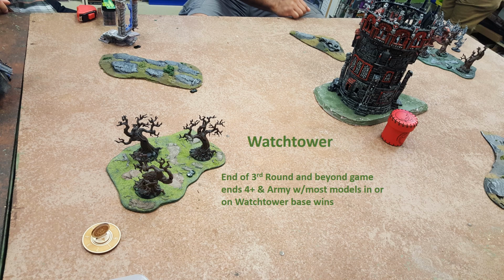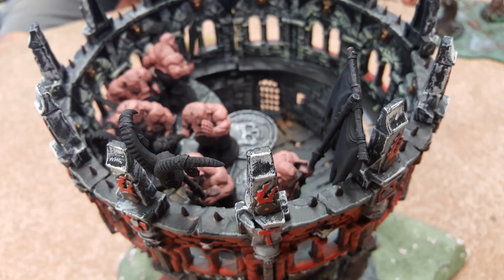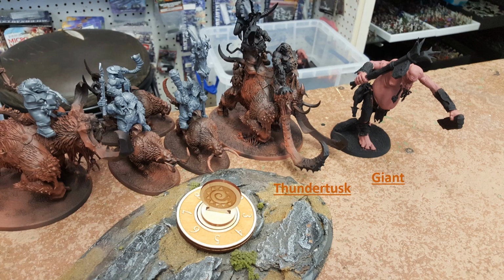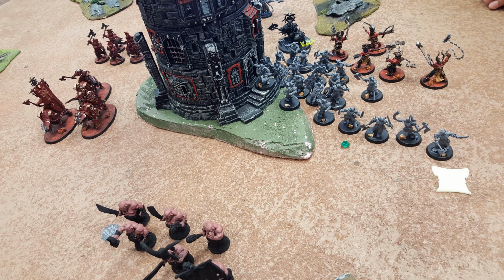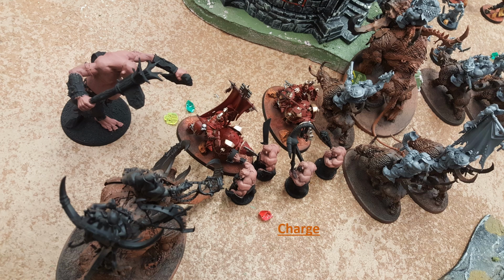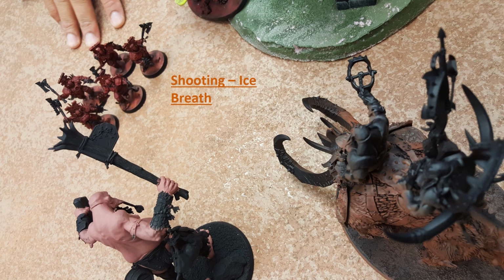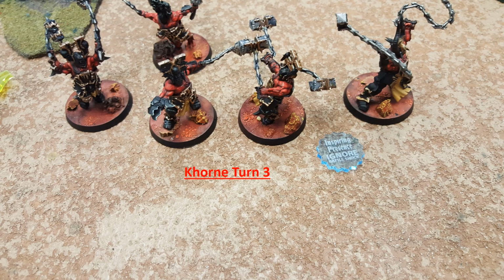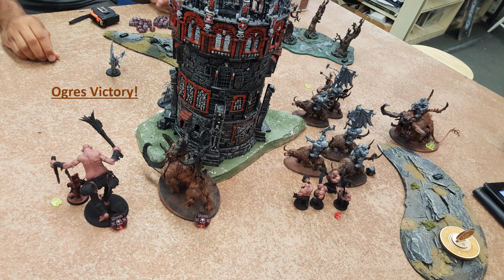#182: Ogres vs Khorne Age of Sigmar Warhammer Batrep AoS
Watchtower Scenario